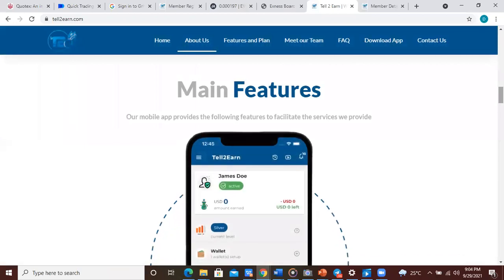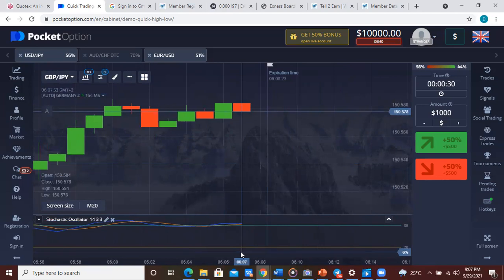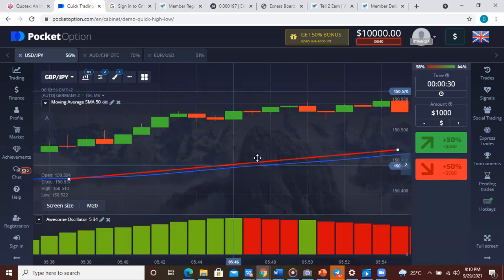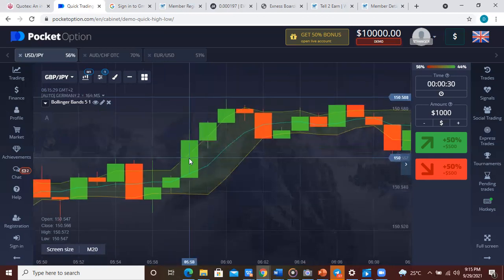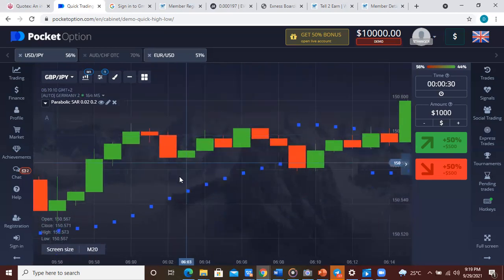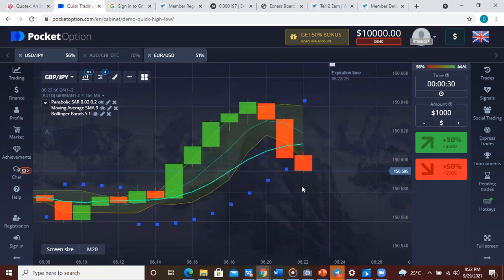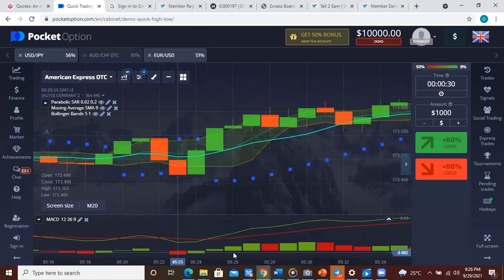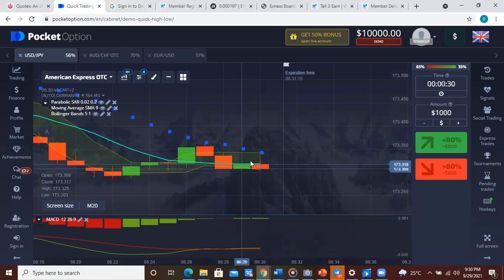Binary Options- Lesson Three